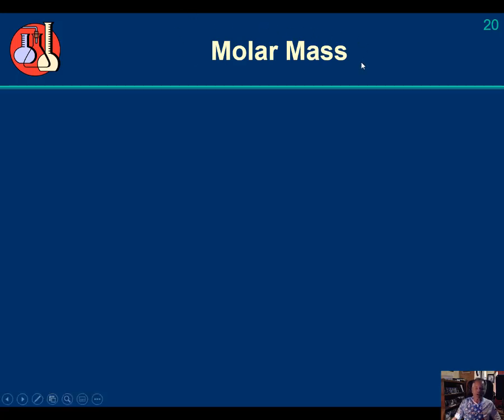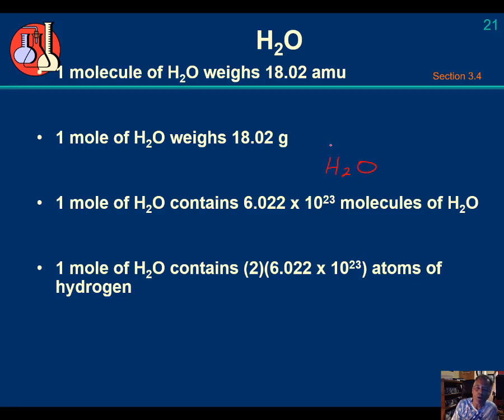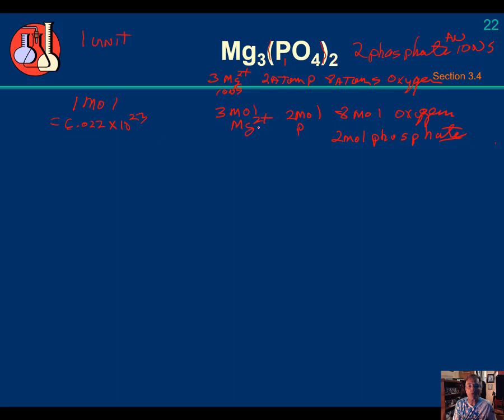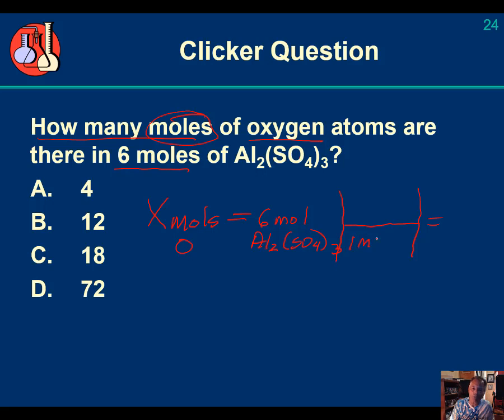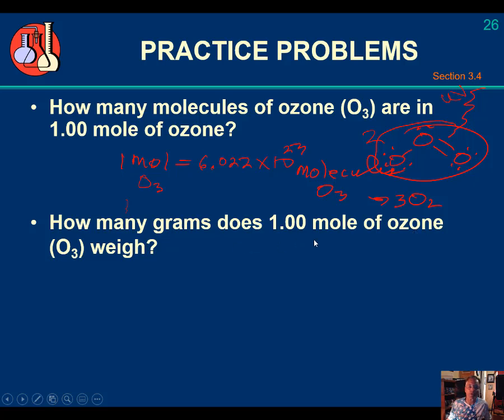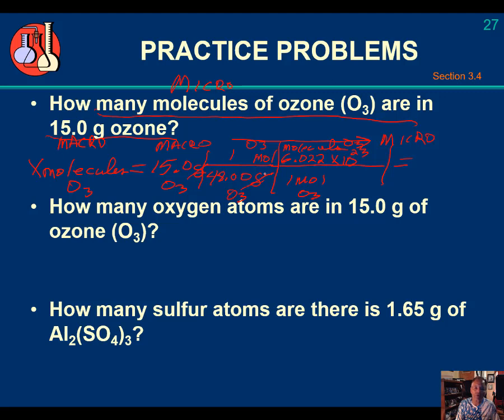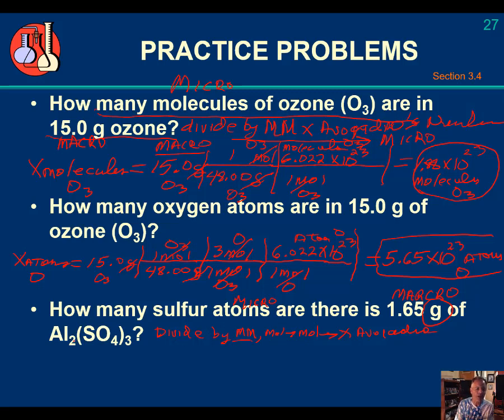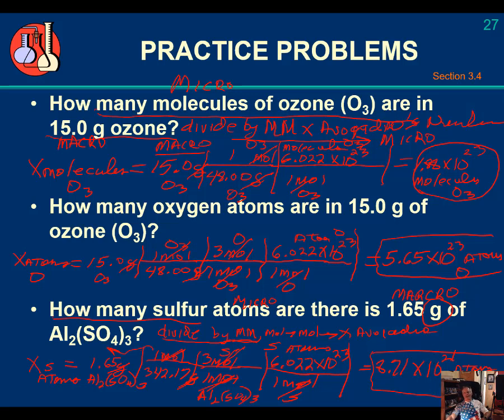Chapter 3 Video 3 Molar Mass, Avogadro's Number